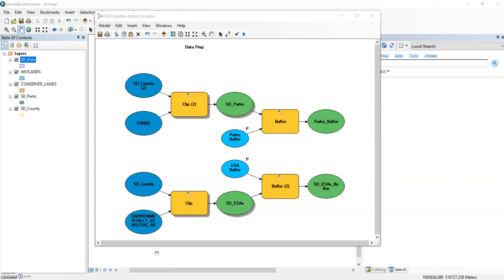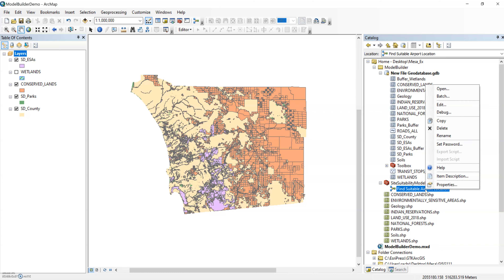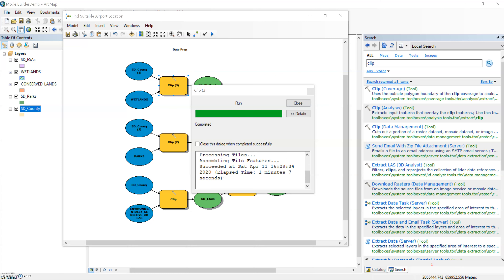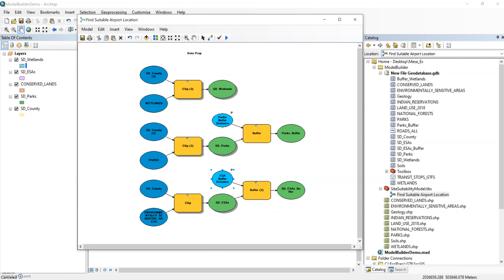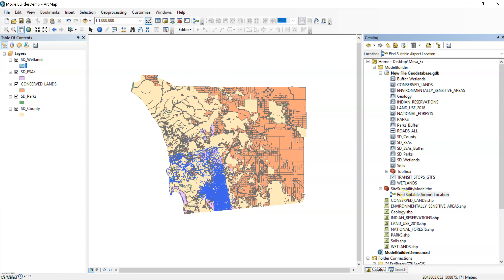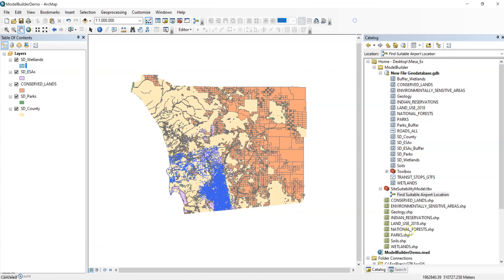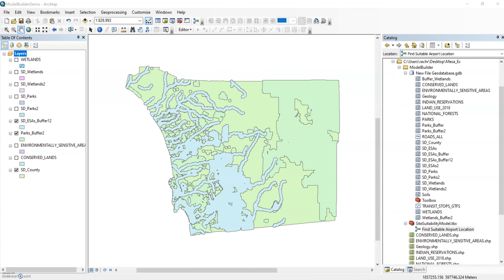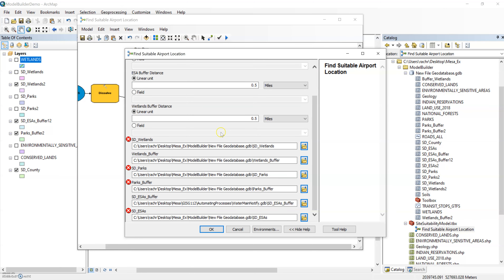Using Parameters in ModelBuilder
Why you might want to add parameters to your site suitability model.